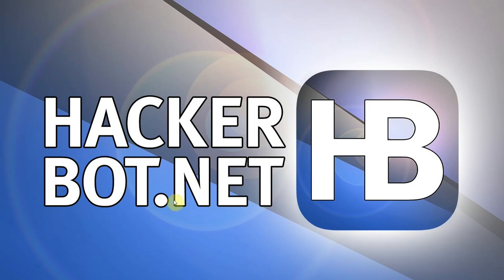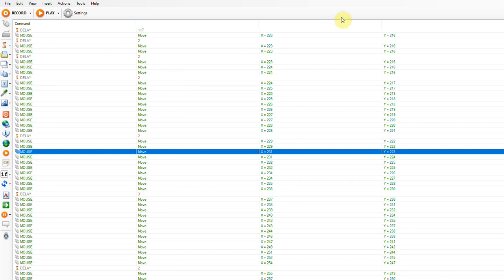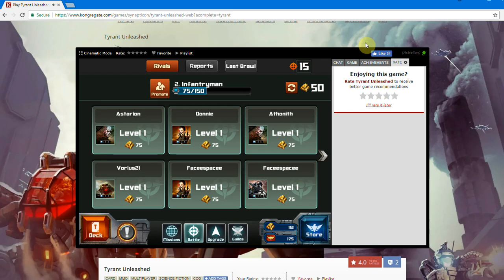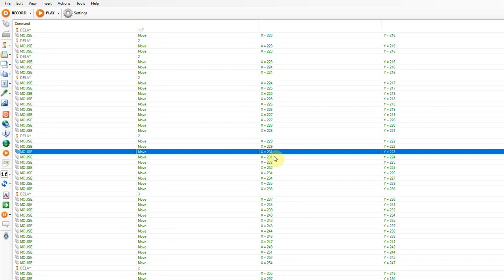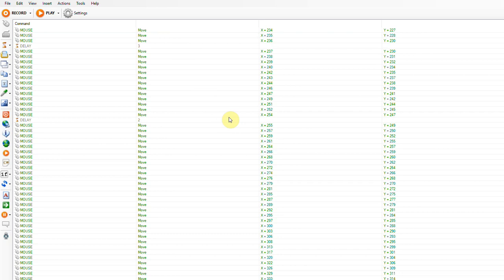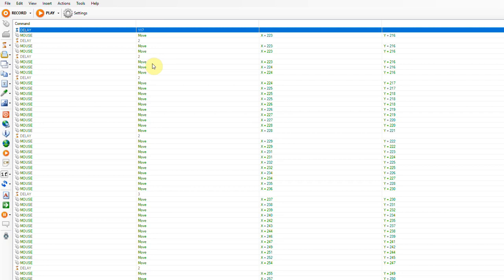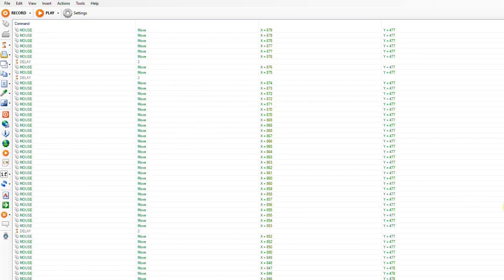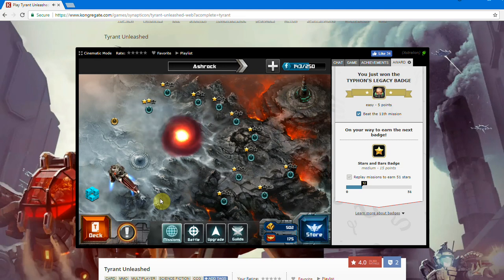How To Create / Make a Game Bot (Tutorial) No Coding!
A short tutorial on how to create a bot for pc, android, ios, consoles and other paltforms. Download software below.

This is a simple method of making your own bot for almost any online game, video game, mobile game ect. This can work for PC, Android games, iOS games, online and offline games and also consoles if used along with an emulater.

While not quite as awesome as actual programmed bots, macro bots are cheaper, work for every game and can be made yourself.

Bot creation software/app can be found at the link above.